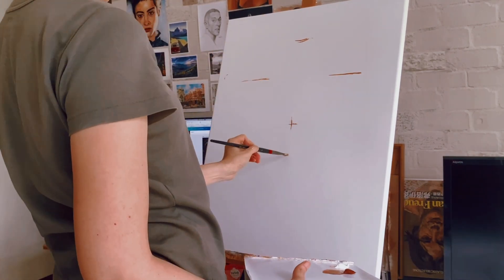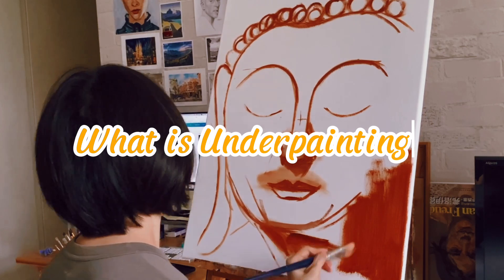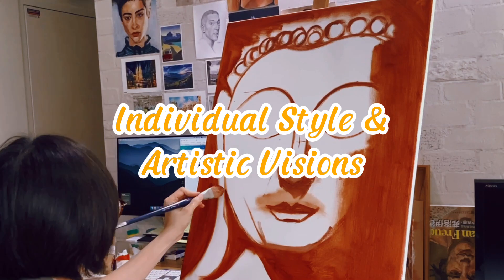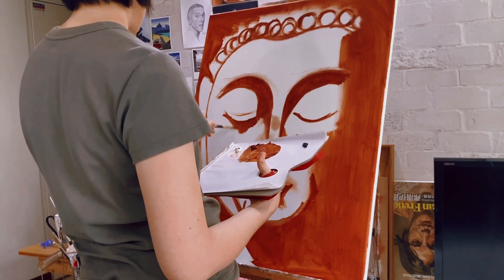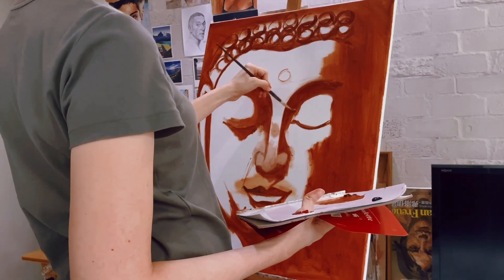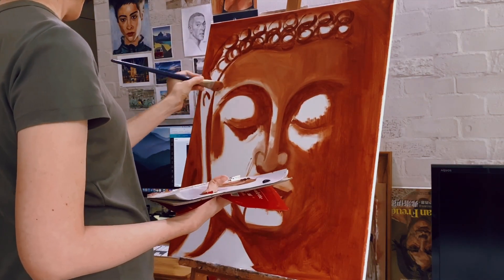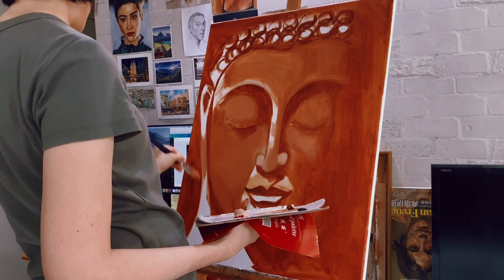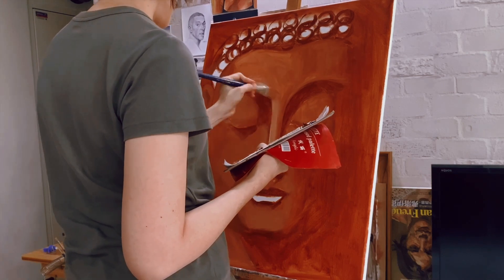The Artistic Journey Begins with Underpainting: How I Prep My Painting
Underpainting is a foundational technique used by artists to establish the underlying structure, values, and colors of a painting before applying subsequent layers.

In this video, we explore the various purposes of underpainting, from establishing composition and tonal values to creating depth and atmosphere in your artwork. Whether you're a beginner or an experienced artist, understanding underpainting can greatly enhance your painting process and overall results. Join me as we delve into the fascinating world of underpainting and uncover its significance in the creation of compelling artworks.

MY STORE IS OPEN! Buy Buddha Art Print